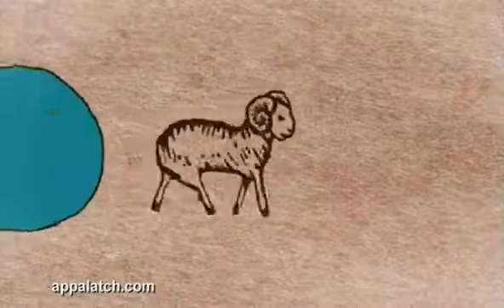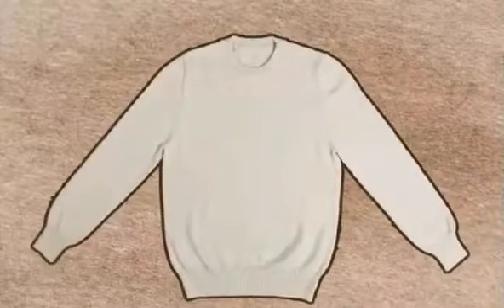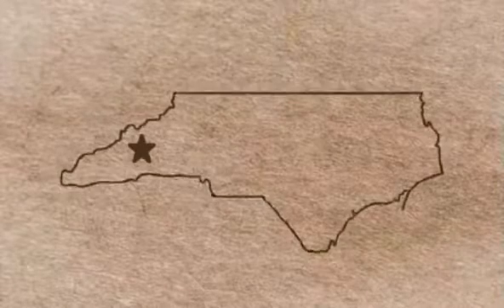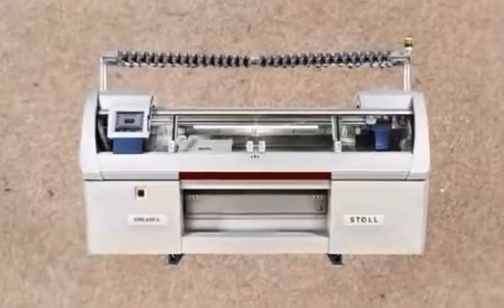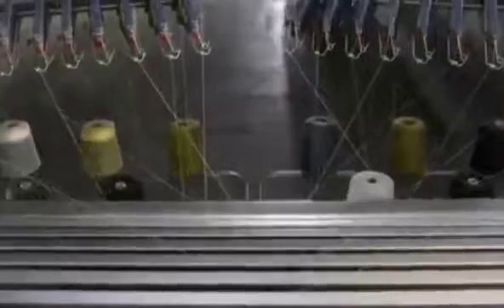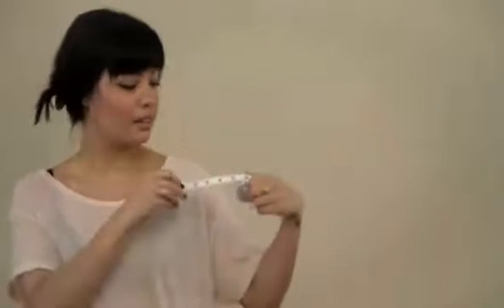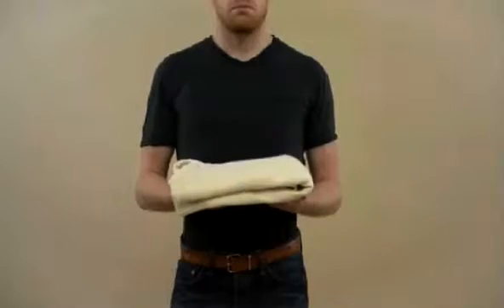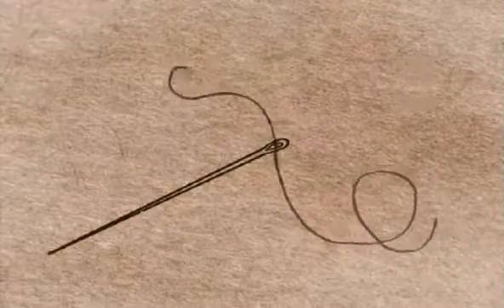Next on the 3D printed bandwagon